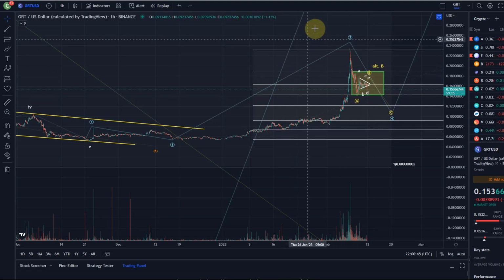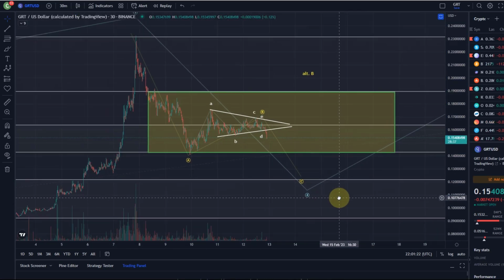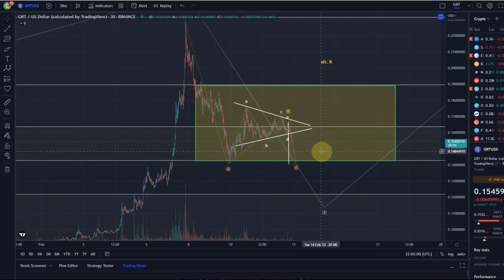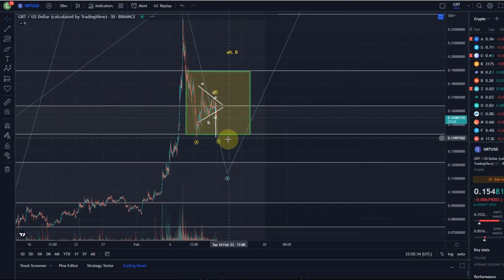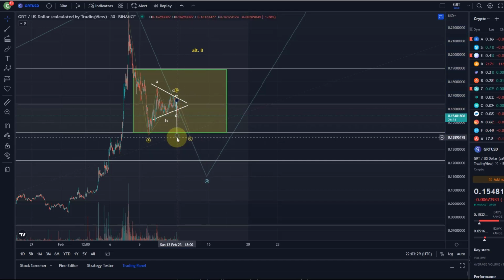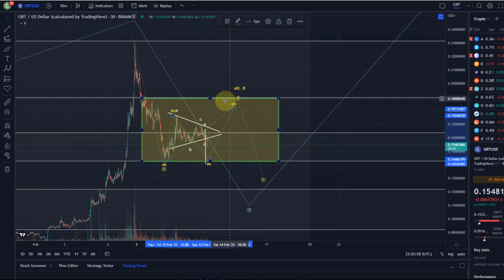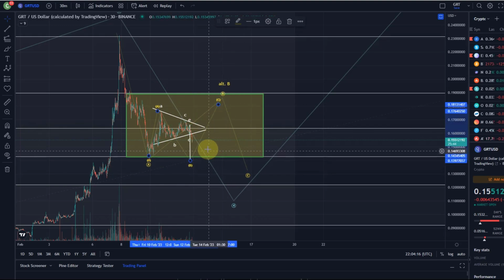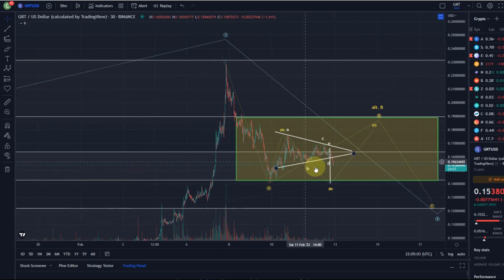GRT Coin Price News Today - Technical Analysis Update, Price Now! Elliott Wave Price Prediction!